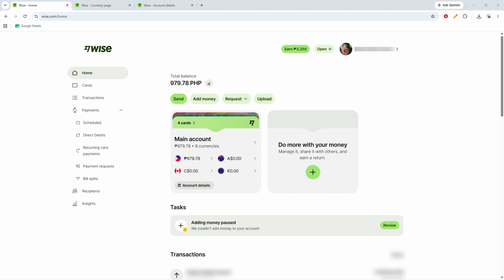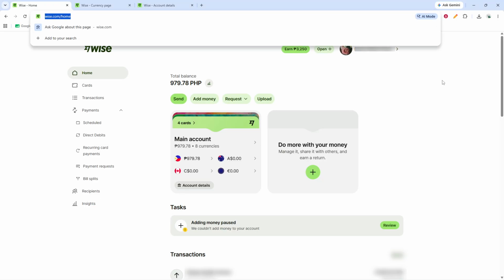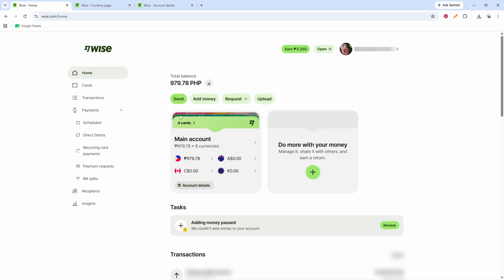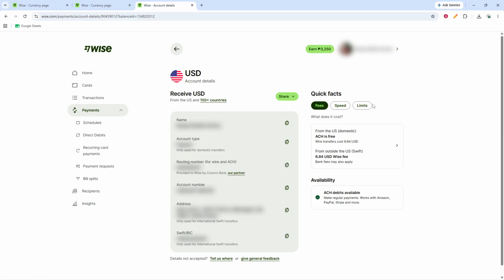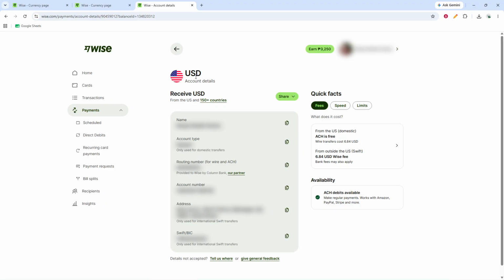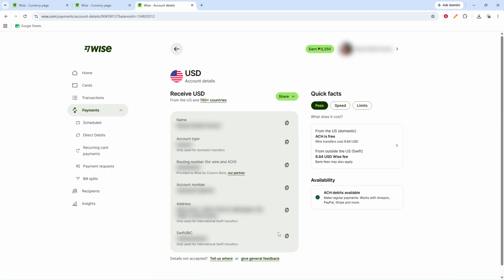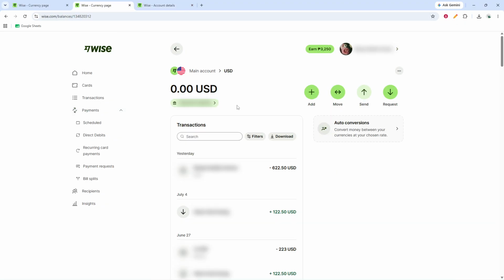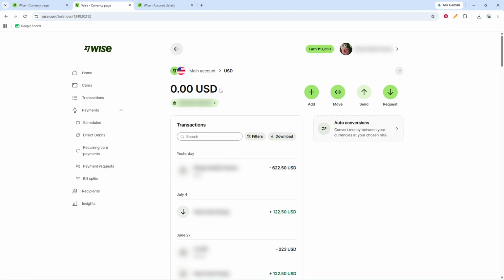How to Get Paid by Clients with Wise [2026 Full Guide]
In today’s video, I'll show you how to get paid by clients with Wise step by step. Whether you're a freelancer, consultant, or business owner, this guide will help you receive international payments through Wise.

You'll learn how to activate account details, share your payment information with clients, receive funds, and manage incoming payments from your Wise account.